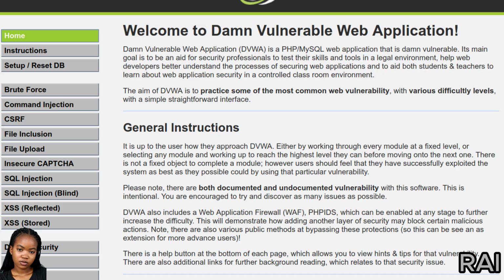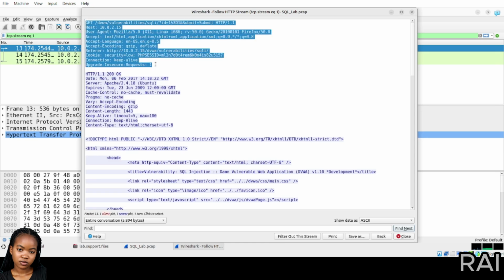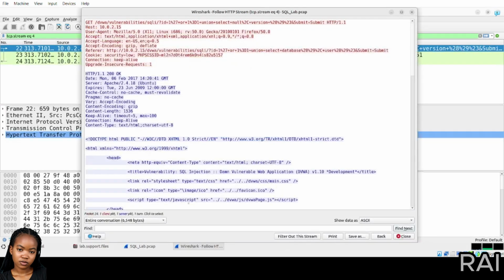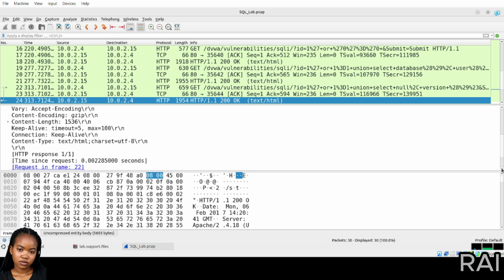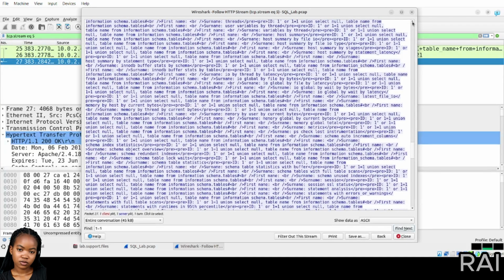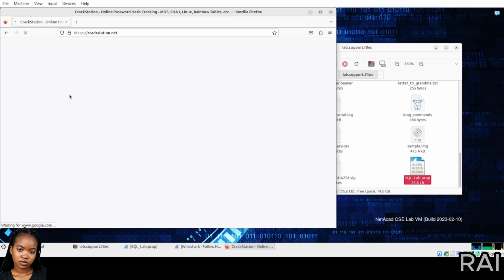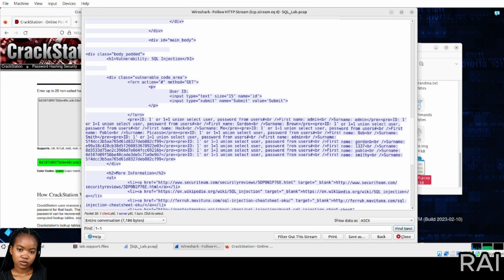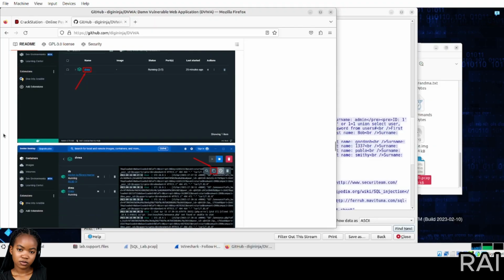Attacking a MySQL Database – SQL Injection Analysis Using Wireshark | Cybersecurity Lab Walkthrough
In this video, I walk you through a real-world SQL Injection attack analysis using Wireshark and a recorded PCAP file. This hands-on lab simulates how a malicious actor exploits vulnerabilities in a MySQL database—step by step—all within a controlled, ethical hacking environment.

 What you’ll learn in this video:

How to analyze network traffic using Wireshark
How SQL Injection (SQLi) attacks are executed
How attackers extract system info, tables, and password hashes
The importance of secure coding practices and database hardening
How to decode password hashes using CrackStation

 Skills covered:
Network forensics
Packet analysis
Web application security
SQLi detection techniques
CyberOps tools and techniques

 Tools used:
Wireshark
CyberOps Workstation VM
SQL_Lab.pcap file
Crackstation.net (password hash cracker)